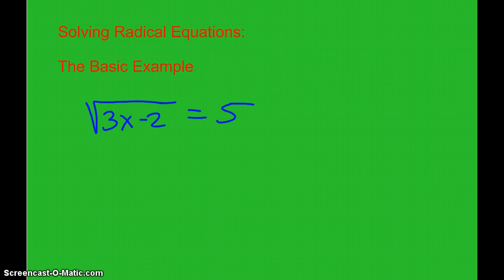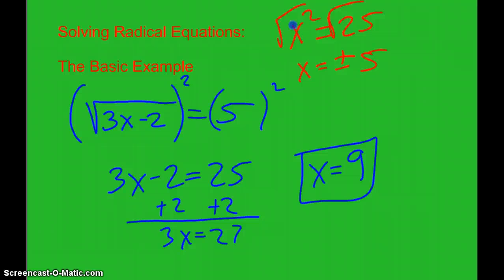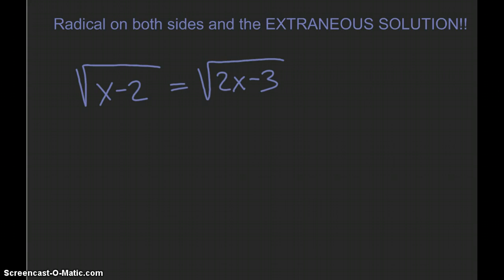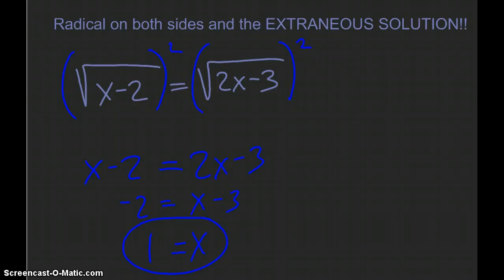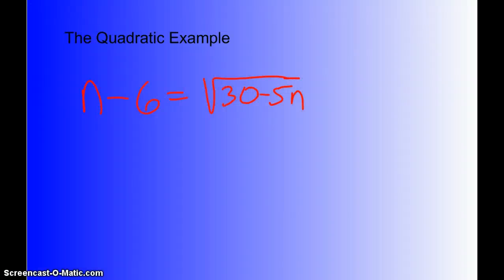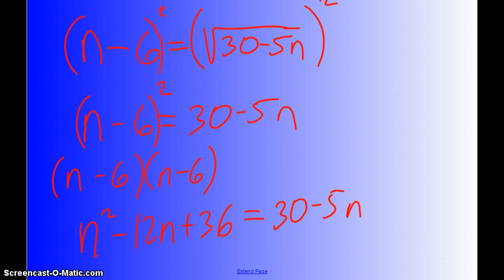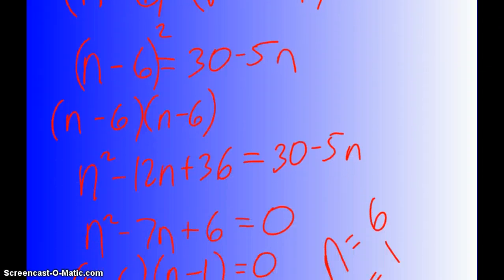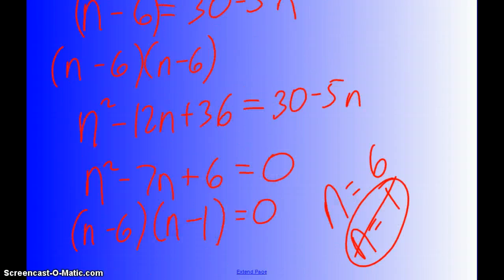Solving Radical Equations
Solving Radical equations using exponents.